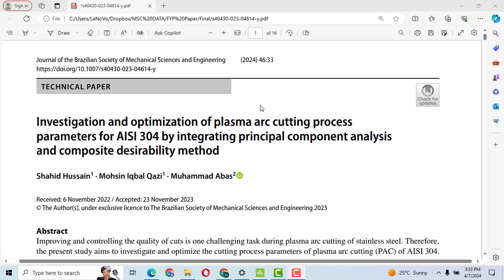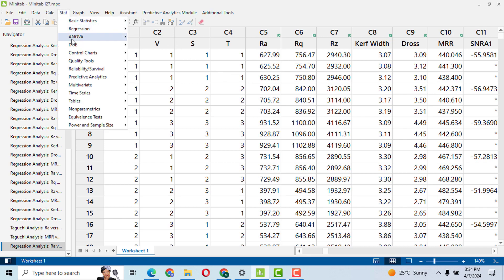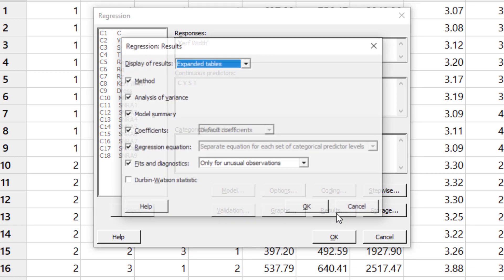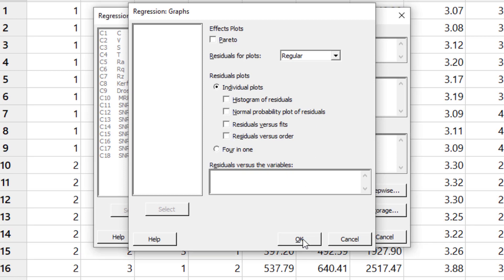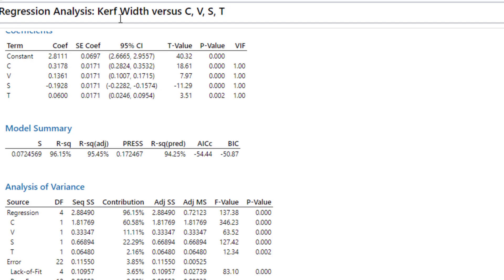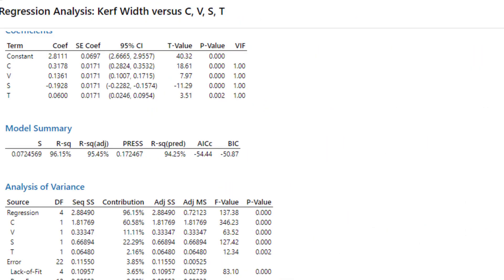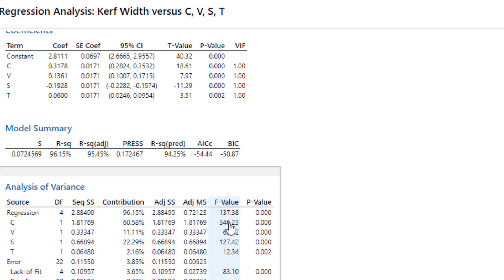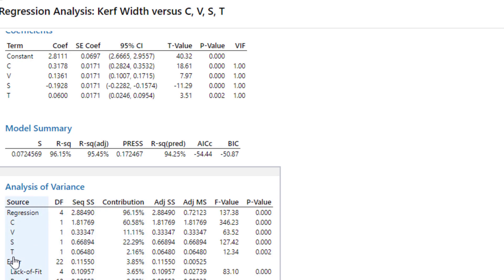Analysis of Variance (ANOVA) of L 27 Taguchi OA | Regression Analysis of Taguchi L 27 Orthogonal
Hello

Analysis of Variance of Taguchi L27 Orthogonal Array
ANOVA of Taguchi L27 Orthogonal Array
Regression analysis of Taguchi L27 Orthogonal Array